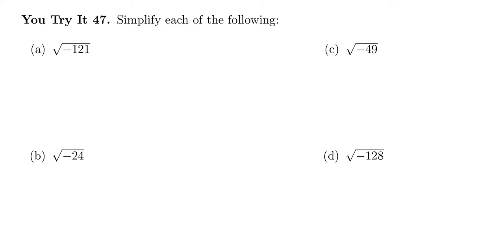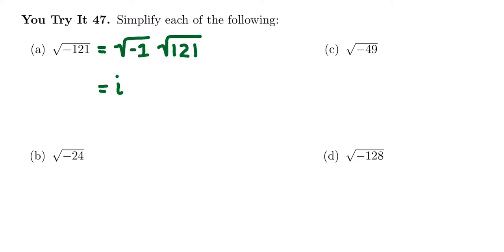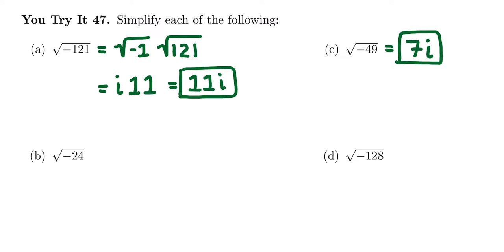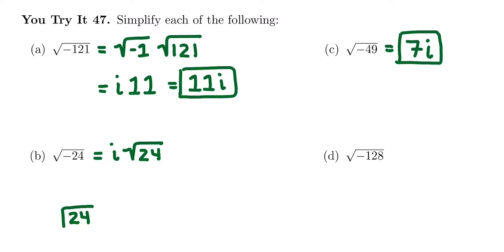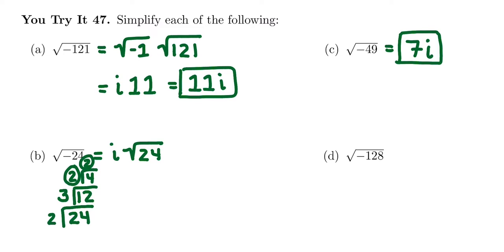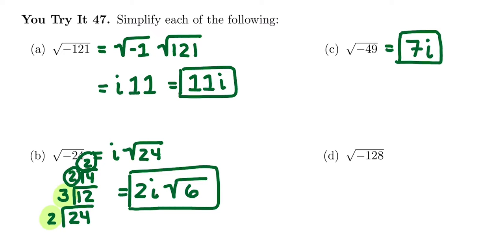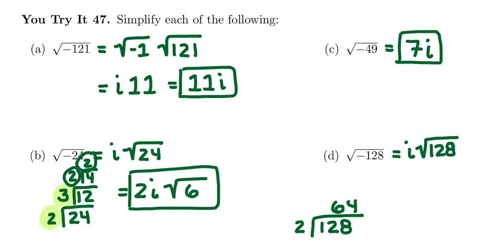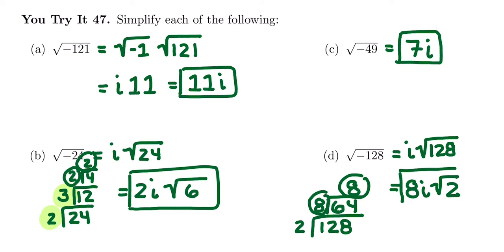47. Imaginary Numbers, Simplifying Negatives Under a Radical